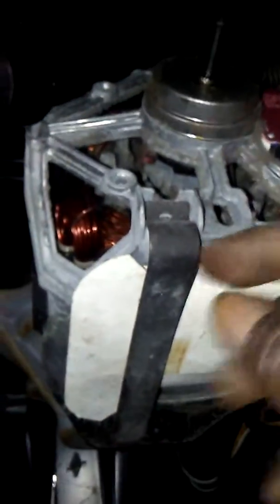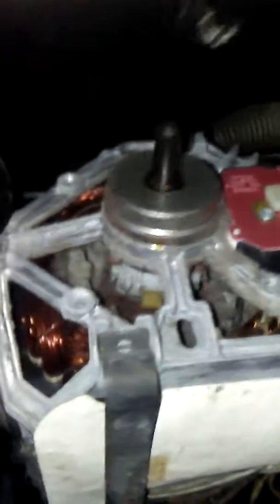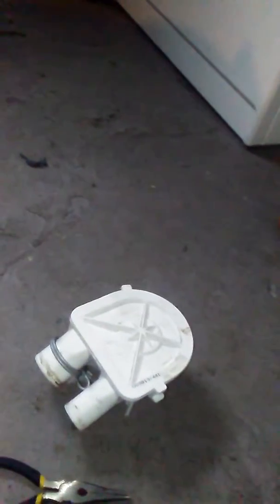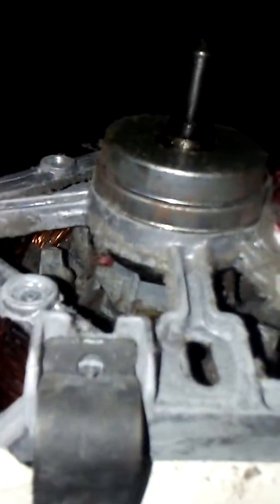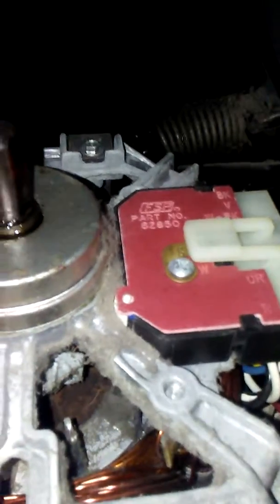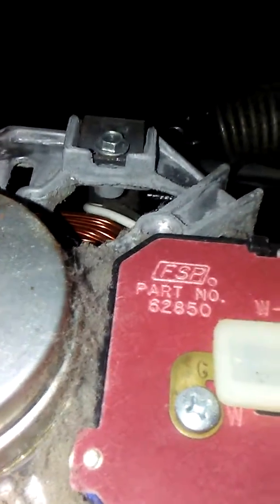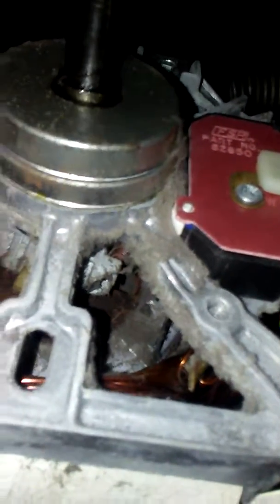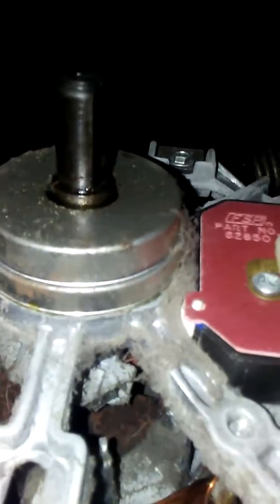Hood washing machine repair pt 2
Second part of breakdown.